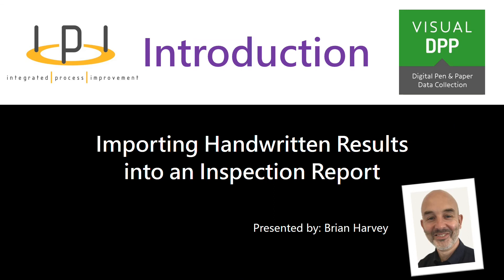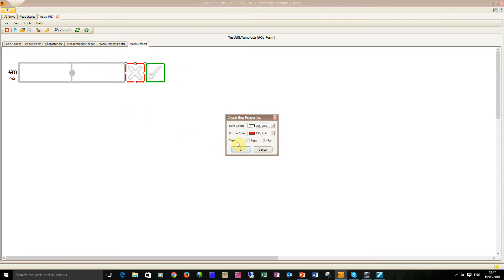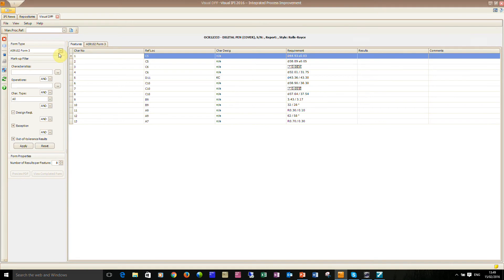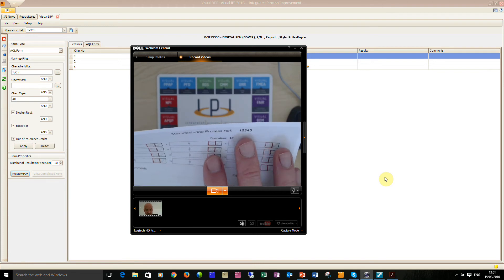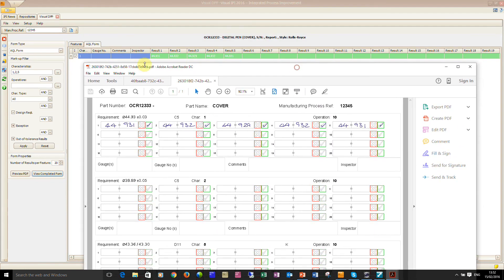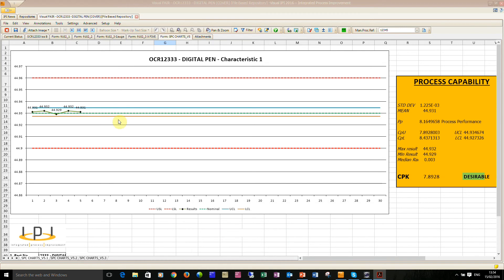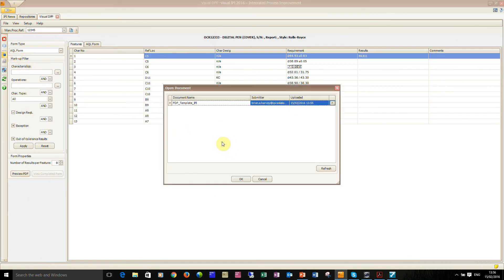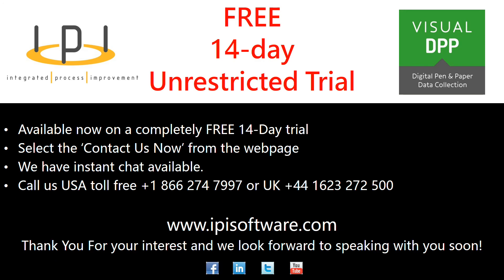Capture Hand Written results and convert to digital data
Webinar #2 Presented by Brian Harvey on Wednesday 10th February, showing how the latest technology by writing results on paper is converted to digital data and populates forms, checklists etc, For your AS9102 FAIR, or Audits